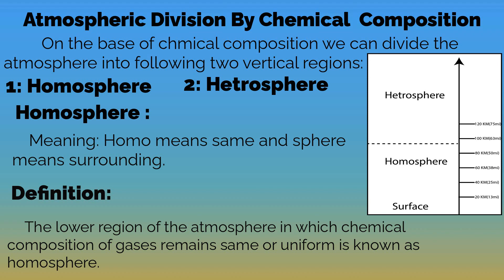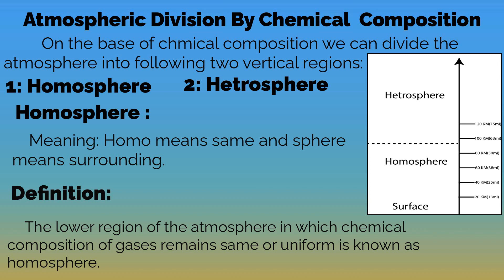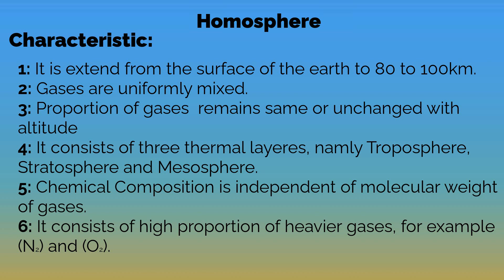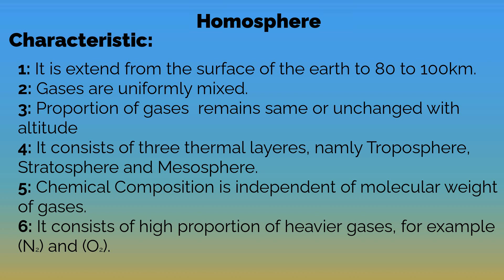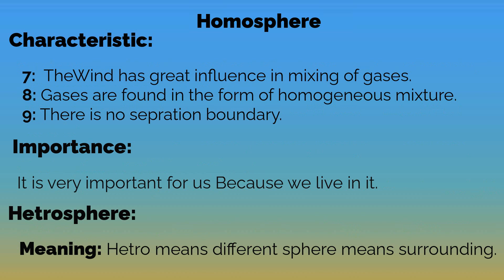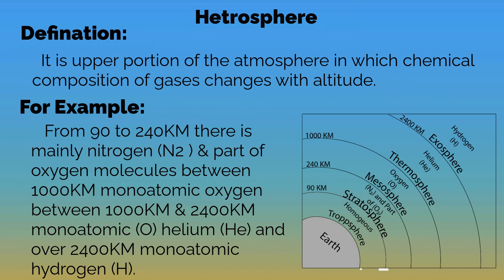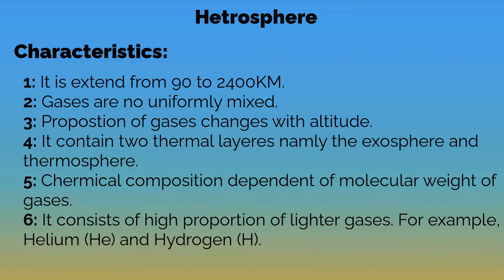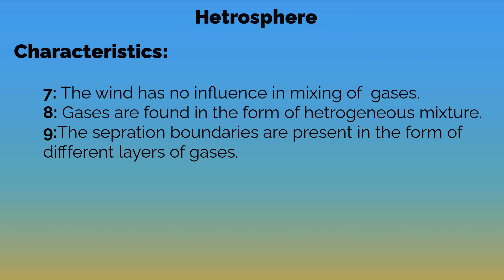Atmospheric Division By Chemical Composition in Urdu/Hindi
Assalam-o-Alailkum!
                              In this video we Discuss about Homosphere and Hetrosphere Or Atmospheric Division By Chemical Composition and their characteristics and importance.

Geography Time